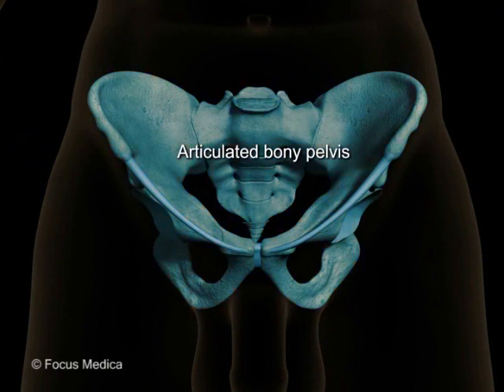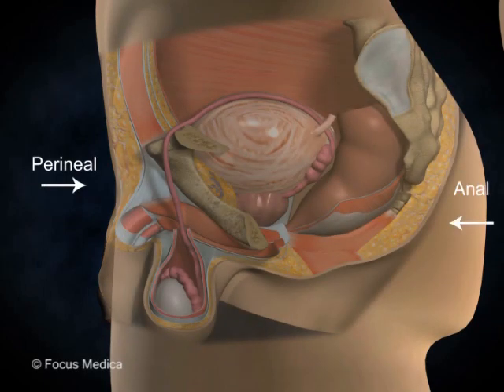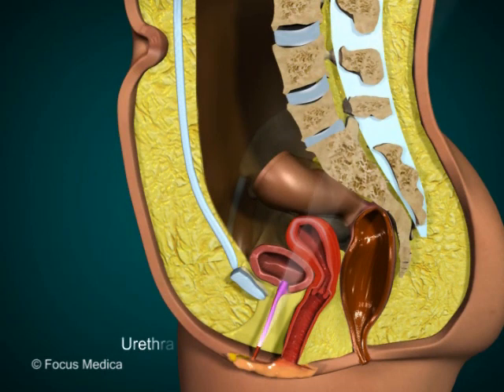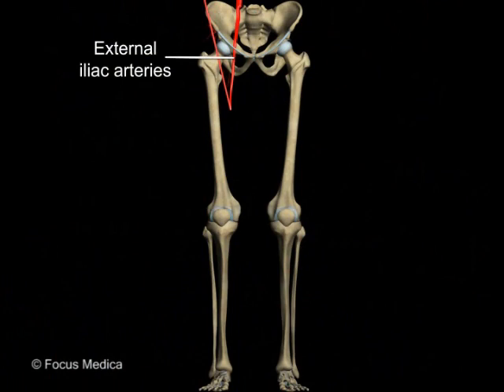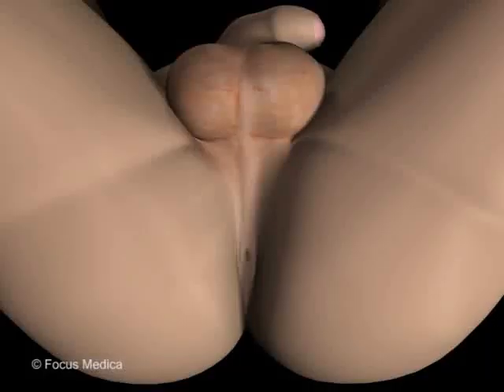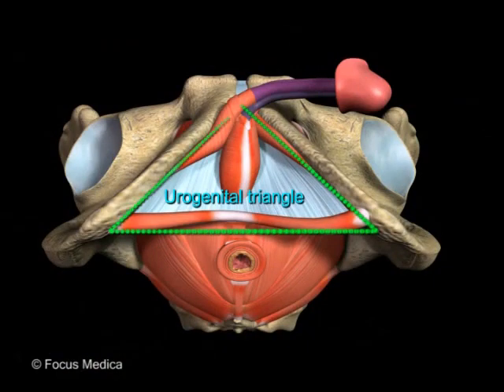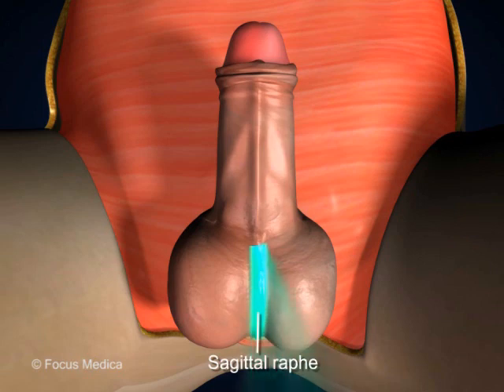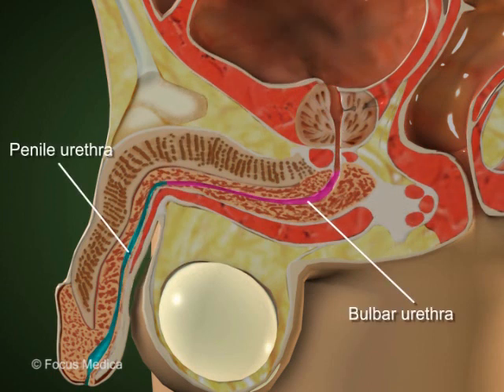PELVIS AND PERINIUM Anatomy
Pelvis and Perineum describes the anatomy of male and female explicitly with the pelvis and the perineum explained as two main sections. They are further divided into subsections describing the anatomy which consists of vessels and nerves, the organs and tissues of the region as well as the surface landmarks and dermatomes in detail in the form of animated videos. Here's a short glimpse.